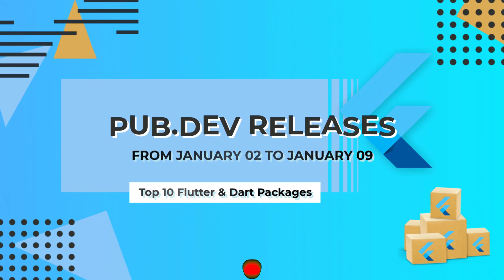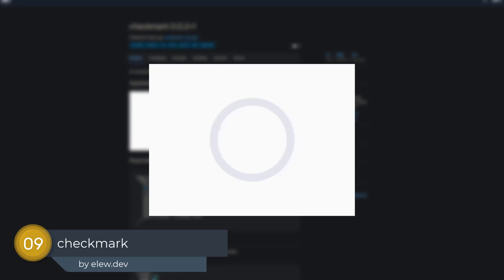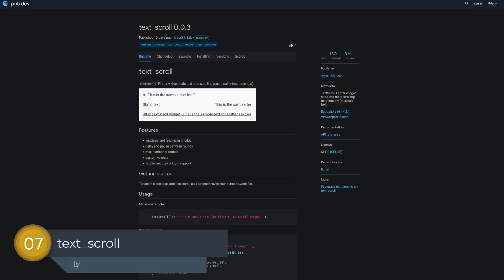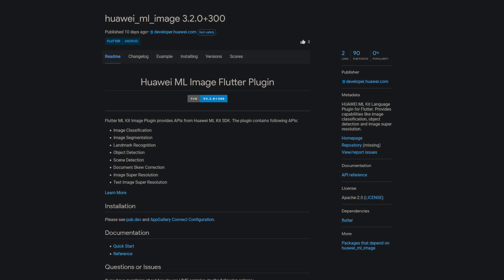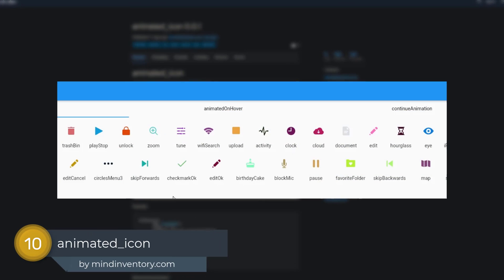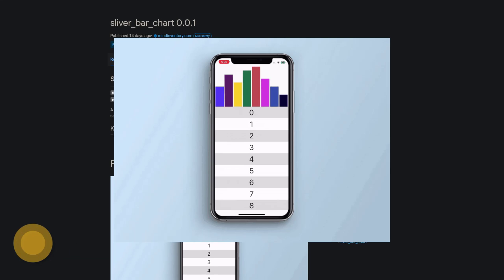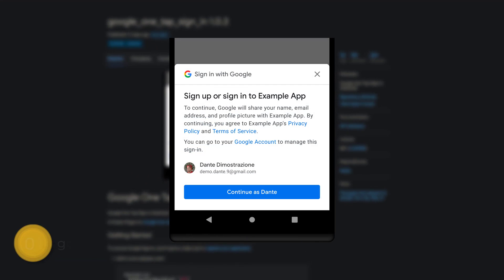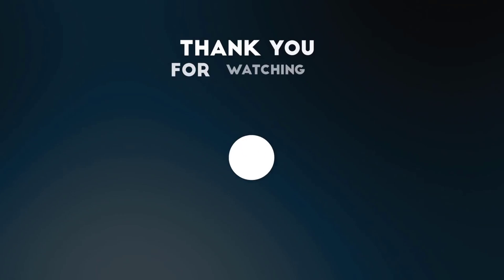Flutter Google One Tap Sign In, String Generator & Co. - 01 - PUB.DEV RELEASES 2022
Week 01 brings a Google One Tap Sign In Widget for Flutter and many more packages.

🕒 TIMESTAMPS:
00:00 - opening
00:08 - flutter_hooks_test
00:18 - checkmark
00:29 - license_generator
00:39 - text_scroll
00:50 - huawei_ml_image
01:05 - laravel_json_api
01:15 - animated_icon
01:27 - sliver_bar_chart
01:41 - style_random
01:51 - google_one_tap_sign_in
02:01 - closing